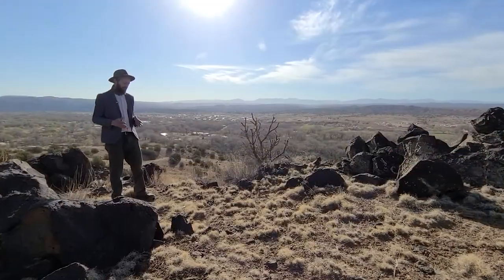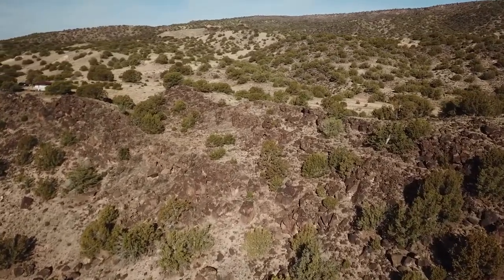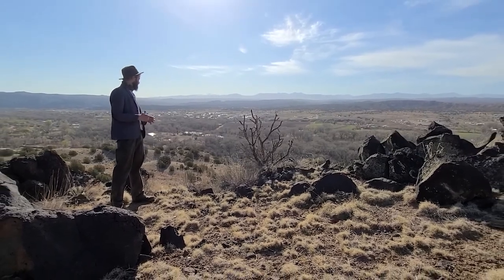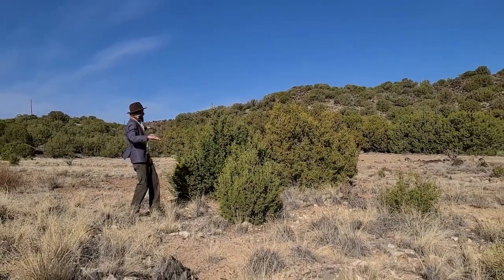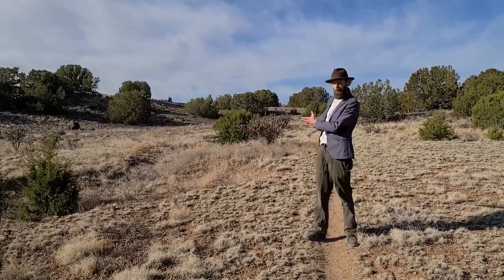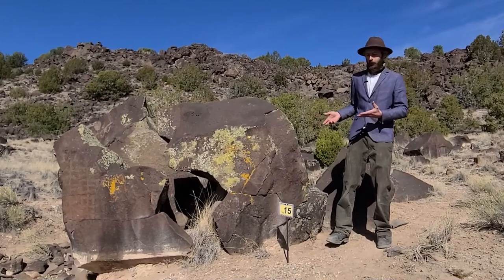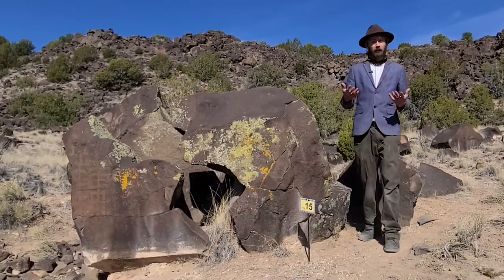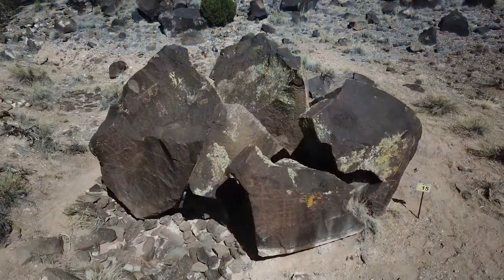EPISODE 4.2: Wells Petroglyph Preserve | Lyden, NM (Full HD)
In Episode 4 of our Virtual Tour Video Series, we are taking you on an extensive tour of Wells Petroglyph Preserve located in northern New Mexico, hosted by Previous Owner and Founder Katherine Wells and Preserve Archaeologist Chester Liwosz.

In PART 2, Chester will share more about the geology of the area, as well as the evidence for agriculture.  You will also journey to Trail # 6 where you’ll meet JVJ, the Preserve’s WPA-era initial writer, and visit “Lightning Rock,” a cluster of basalt boulders containing images from the Archaic through the Pueblo Classic period.

Running Time: approx. 16 minutes